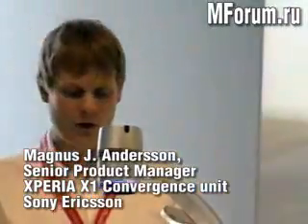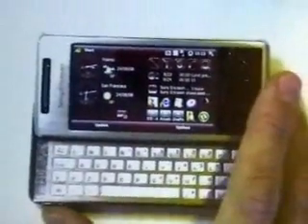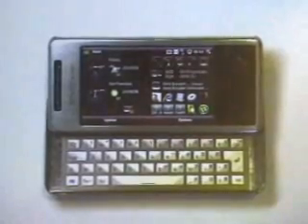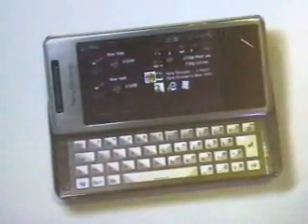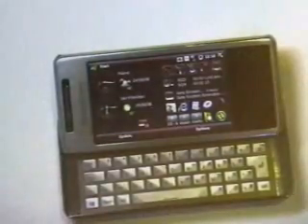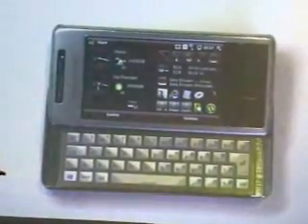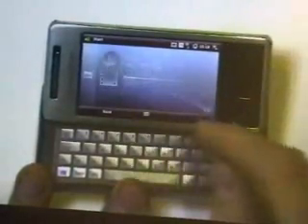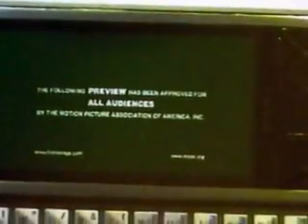Sony Ericsson XPERIA X1 video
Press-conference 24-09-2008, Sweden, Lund